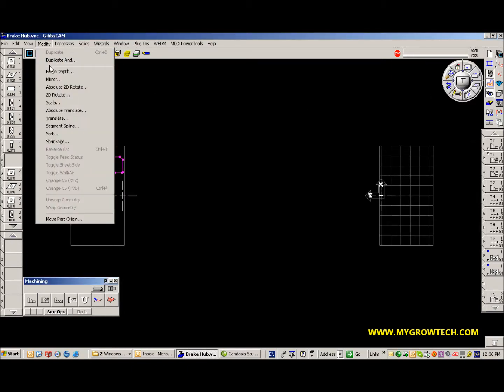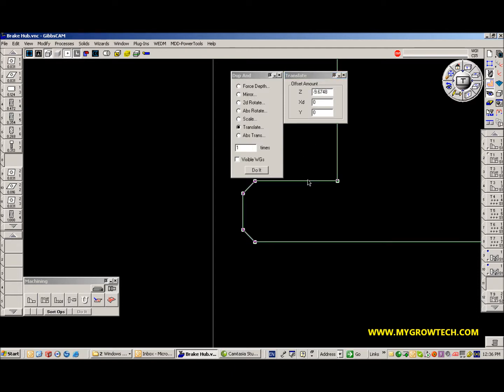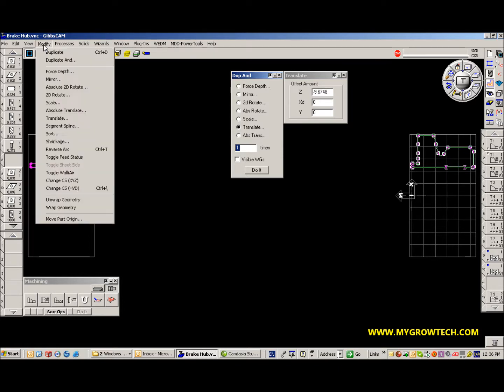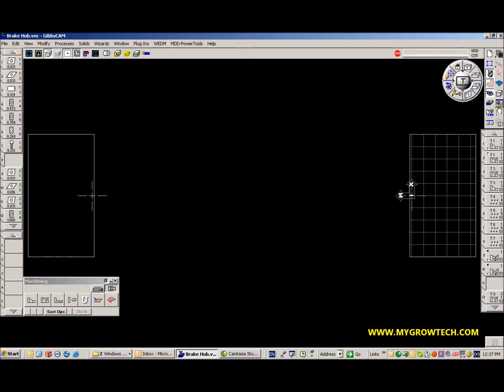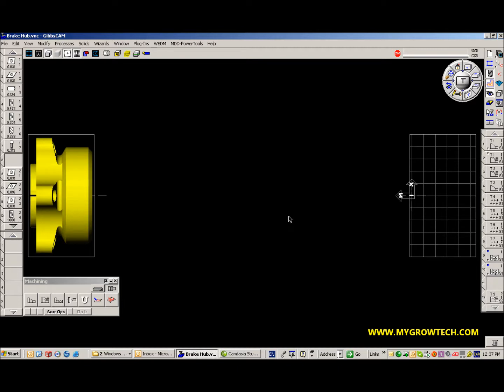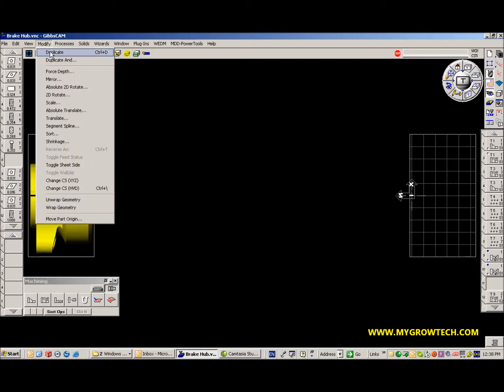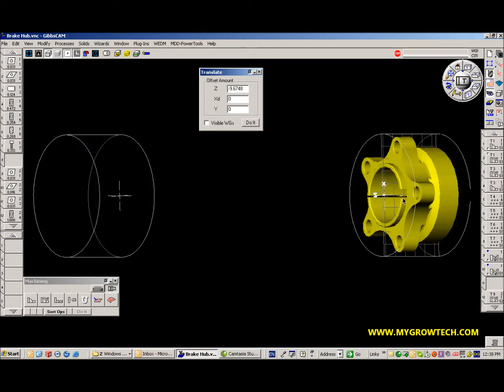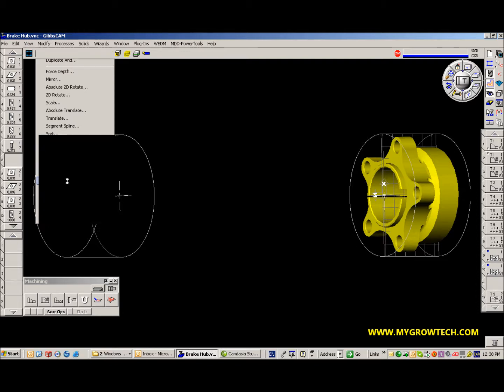G031 Easy way to copy geometry & solid to sub spindle